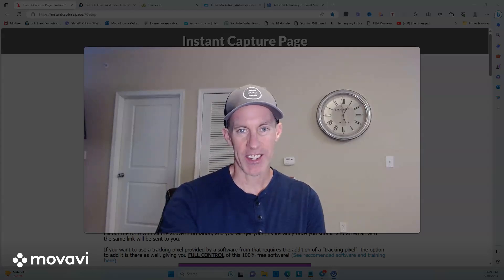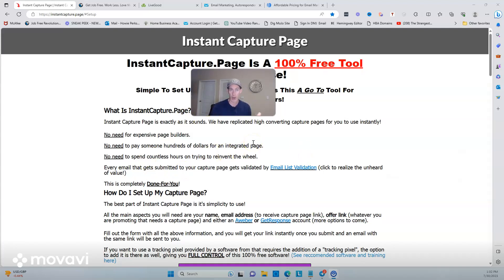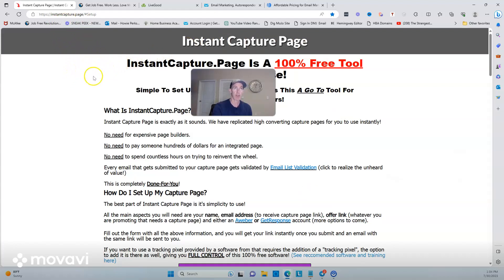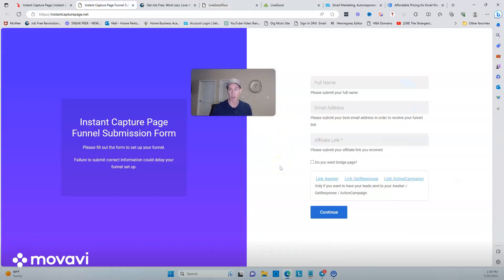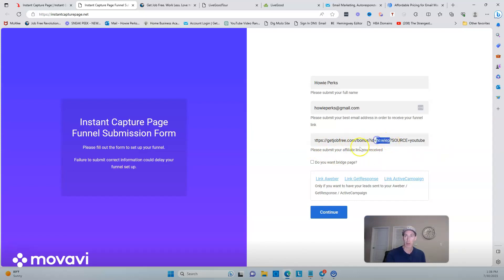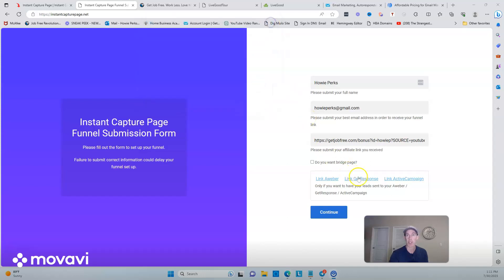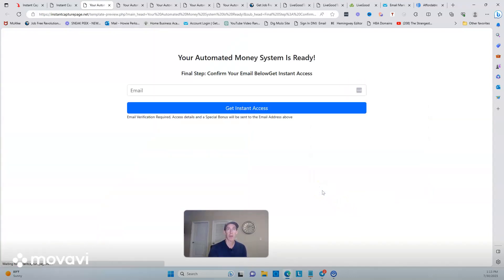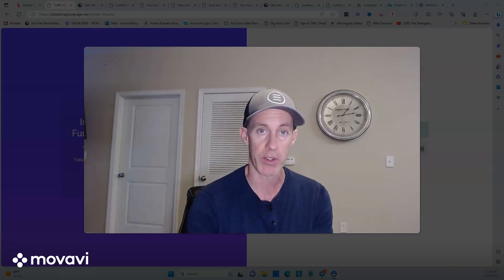How to Create a Landing Page for FREE for LiveGood (Instant Capture Page) 💥⏱️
Looking for an easy way to create a landing page for LiveGood to help in you marketing efforts? If so, watch this video as I show you how to create pages for FREE with Instant Capture Page.

👉 If you are looking for a more advance page builder, check out the HBA Funnel Builder here (It's only $25 a month)

👉 If you are looking for Solo Ad vendors, check out Udimi

👉 Looking to join LiveGood?

(Build Multiple Income Streams in One System! Promote LiveGood plus more!! Works with any program!!)

🔥 Check out the new high converting team capture page and funnel

Timestamps:

In this video, you'll learn:

✅ How to set up your new landing/capture page
✅ Why it's important to use a bridge page for LiveGood
✅ How you can get access to a duplicatable team system to increase your chance of success in Livegood.

AFFILIATE ASSOCIATIONS - ASSUME EVERY WEBSITE AND LINK MENTIONE ID IN THE VIDEO AND WRITTEN HERE IN THE DESCRIPTION AREA OF THIS VIDEO WILL EARN AN AFFILIATE COMMISSION WHEN SOMEONE CLICKS THE LINKS AND MAKES A PURCHASE.